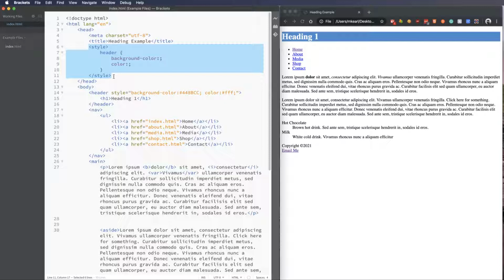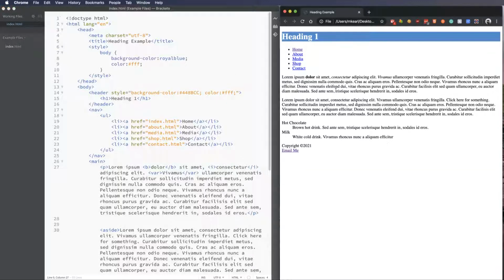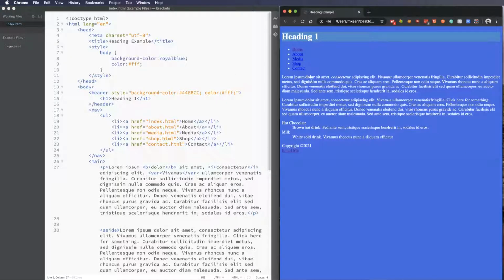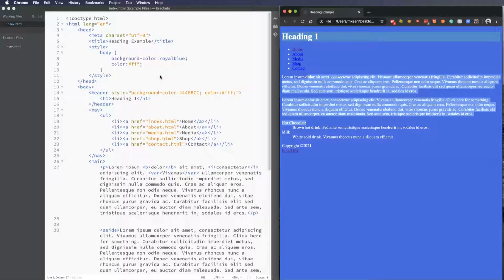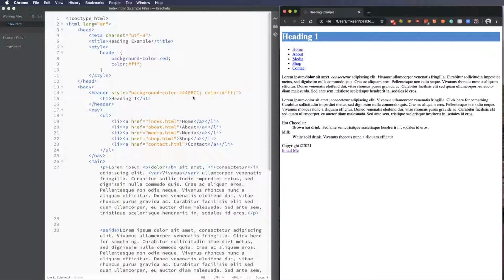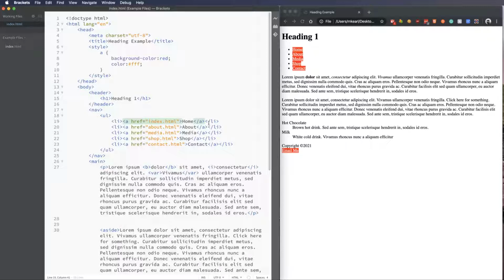Embedded CSS with the Style Element